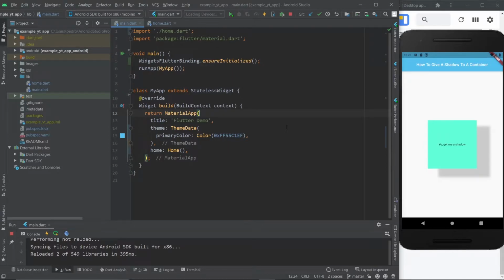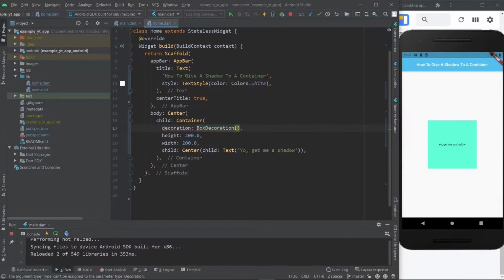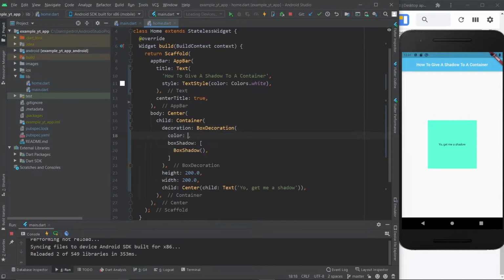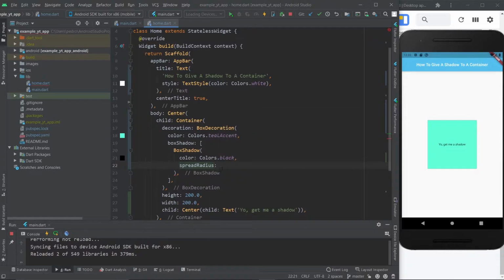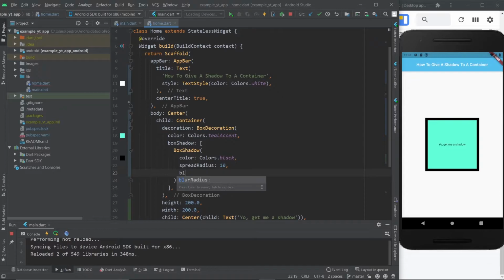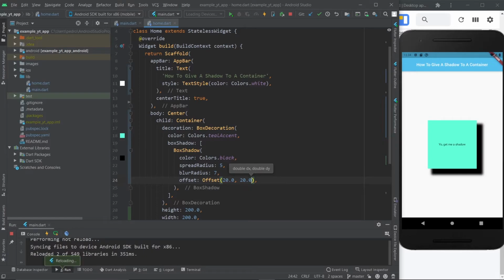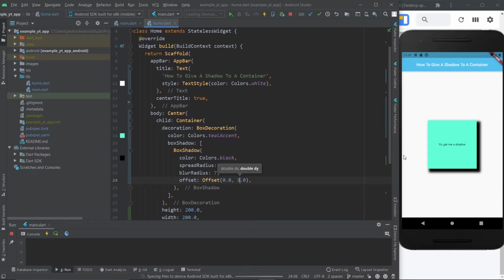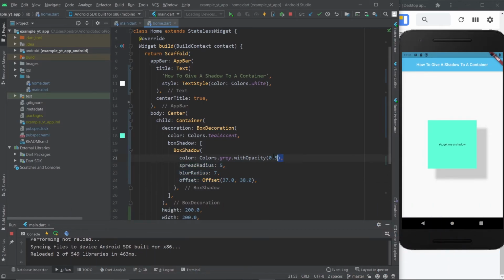Flutter - How To Add a Shadow Under a Container (BoxShadow Tutorial)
Want to know how to add a shadow to any widget by wrapping it with a container with BoxShadow?

It's very simple and easy to define how it looks.

Just watch this quick Flutter video tutorial to learn how to do it.

But essentially, you just need to access the Container's decoration property, give it a BoxDecoration which has a boxShadow property. Then, you give it a list and inside that list place a BoxShadow class. Then you customize to your liking.

00:00 - Intro
00:32 - Adding the BoxShadow
01:29 - Picking The Shadow Color
01:45 - The spreadRadius Property
02:11 - The blurRadius Property
02:35 - The offset Property
03:35 - Applying Opacity to Shadow Color
04:09 - Final Conclusions
04:31 - Like & Subscribe
04:39 - Flutter Mentor Out